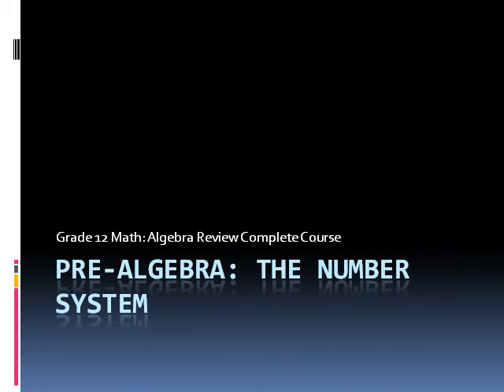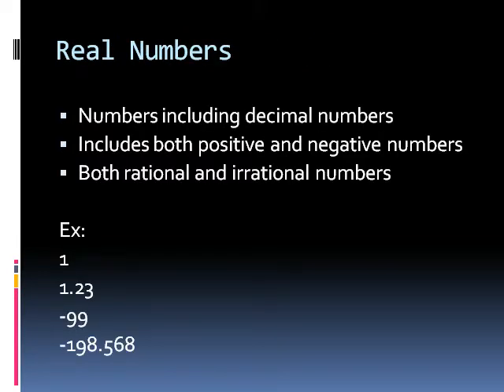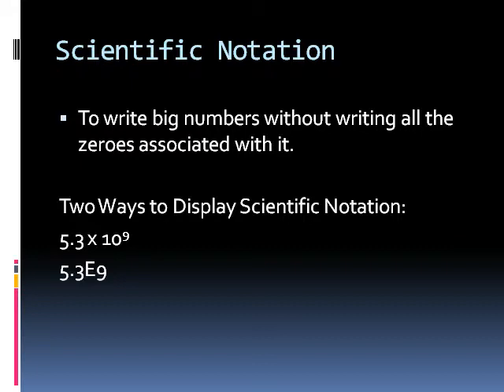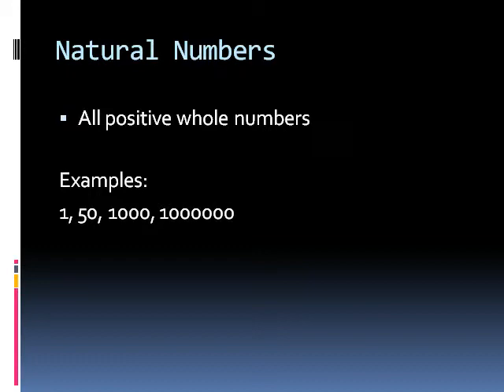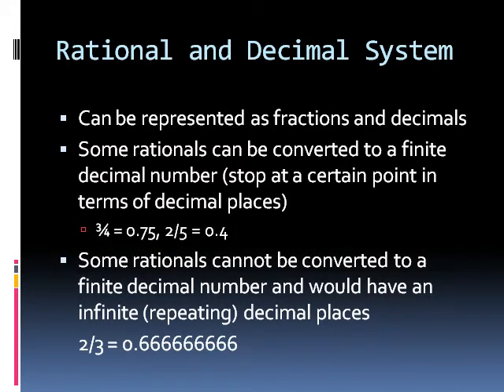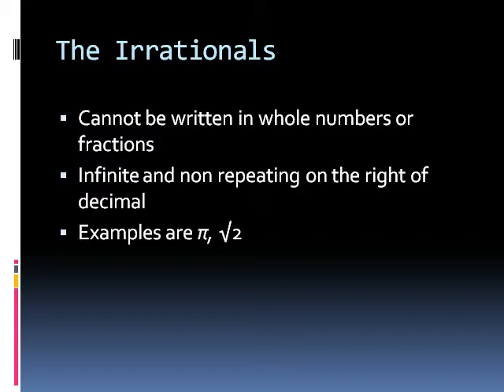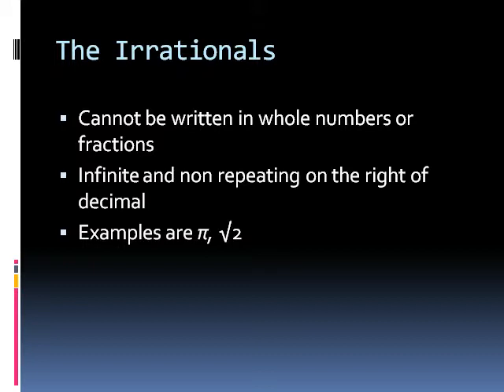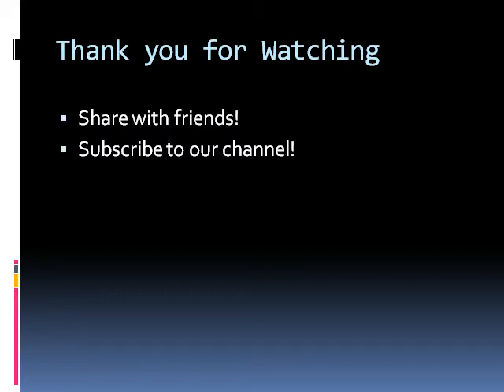Grade 12 Math: Algebra Review Complete Course: The Number System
This is a review course for anyone taking High School Math involving Algebra. This lecture is about the Number System.